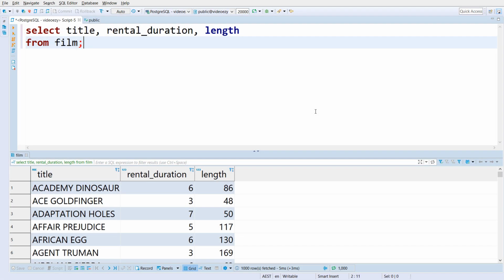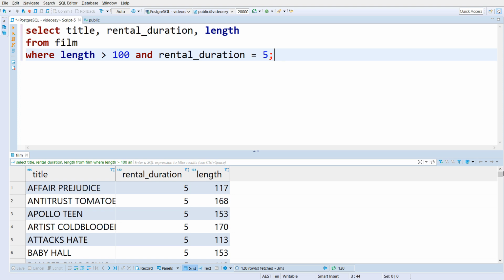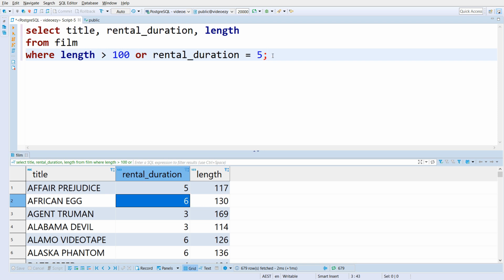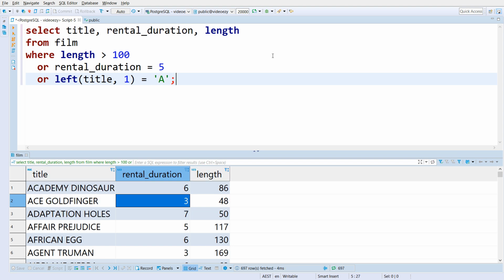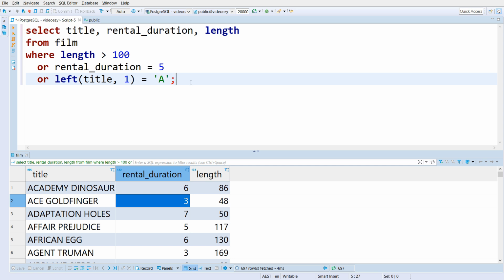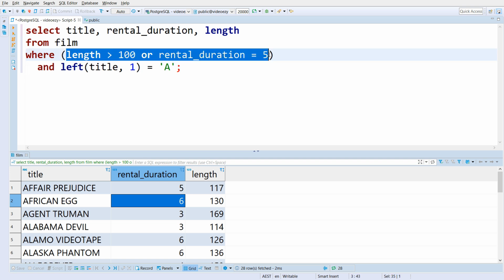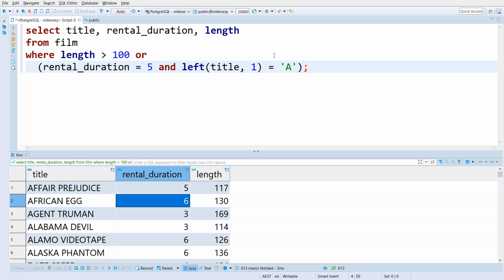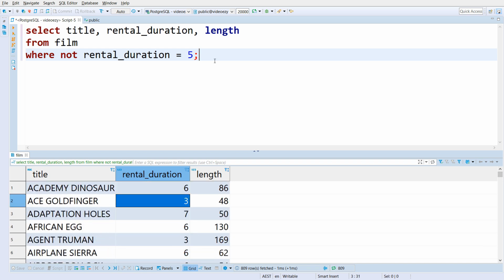11 - AND, OR, and NOT | Mastery with SQL